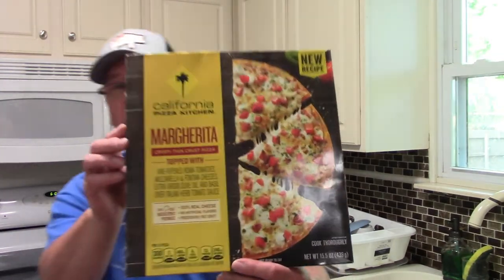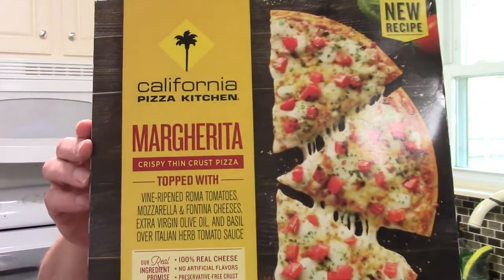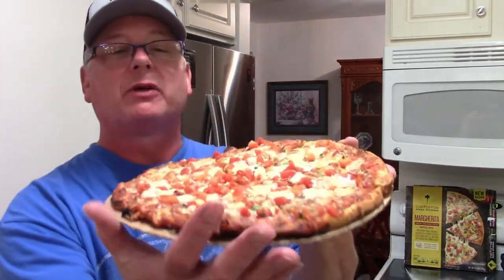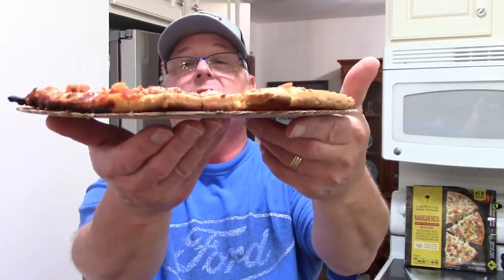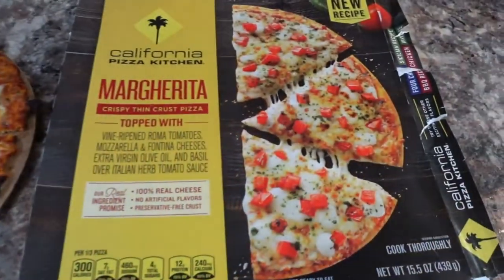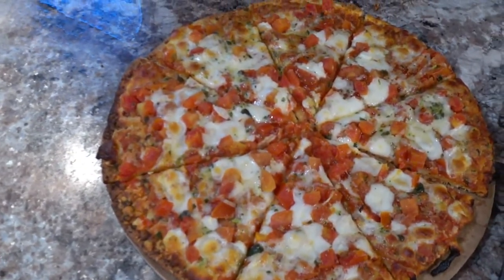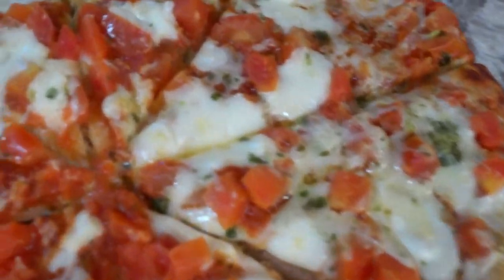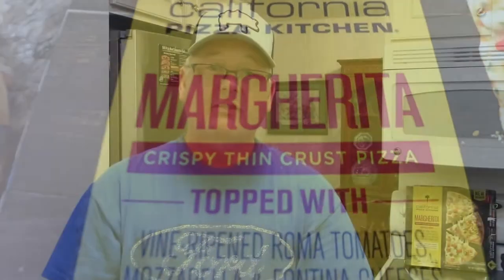CALIFORNIA PIZZA KITCHEN'S MARGHERITA FROZEN PIZZA REVIEW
This is the first of what I think will be many frozen pizza reviews.  This pizza comes from the California Pizza Kitchen out of the Nestle USA, INC in Arlington, VA.  It does contain bioengineered food ingredient!

Rules are as follows:  I prepare as per instruction, an on a 1 to 5 scale I! rate the pizza.  1 being the lowest, 5 being the best.  I have declared that the Motor City Pizza Co. is the Gold standard of a 5 rating.  It will be hard to match or beat!  (I declare!)

My preparation of this pizza was as per instruction.

Camera used was both the Canon Vixia HF R700, and the Sony FDR X3000.
Recorded on the location of my home in the GREAT STATE OF MICHIGAN!